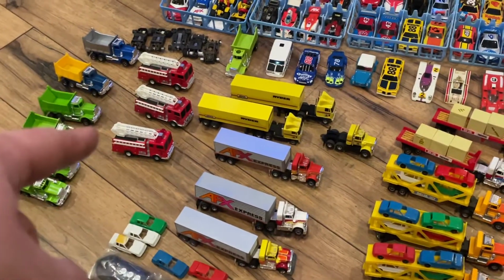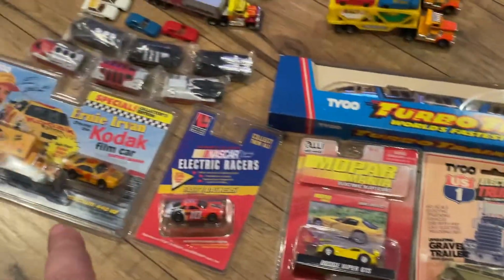eBay Listing Massive HO SLOT CAR LOT 181 pieces Part 1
105 slot cars
  - 5 new in package slot cars
  - 75 cars with Chassis
  - 16 boxes w/ cars - AFX
  - 9 Shells
10 chassis - parts
39 slot trucks and trailers
  - 25 trucks
     - 1 dump truck shell
     - 6 dump trucks w/ chassis
     - 3 Fire trucks
     - 3 Ryder trucks
     - 12 Semi-Trucks (peterbuilt)
  - 14 trailers w/ accessories
21 Ideal Motorific Cars/Trucks
  - 10 trucks
     - 1 shell
     - 9 w/ chassis
   - 10 cars
      - 7 shells
      - 3 w/ chassis
3 mini Motorific
3 sets of turbo trains